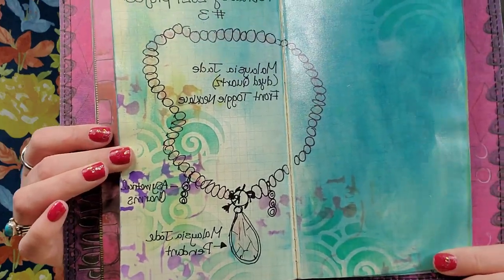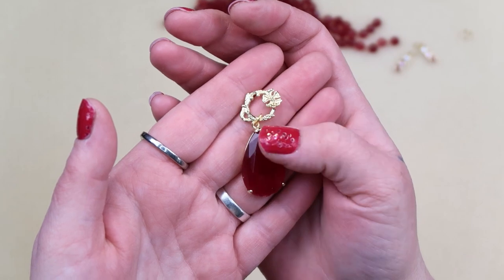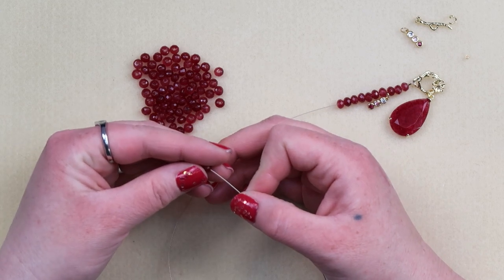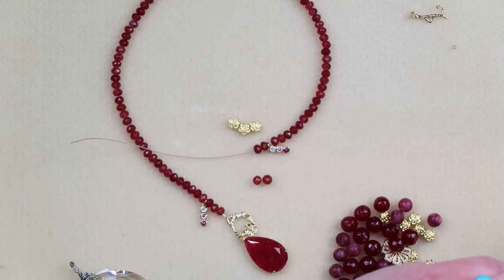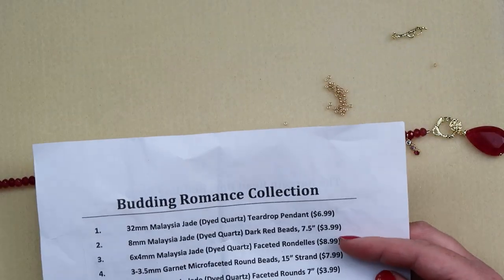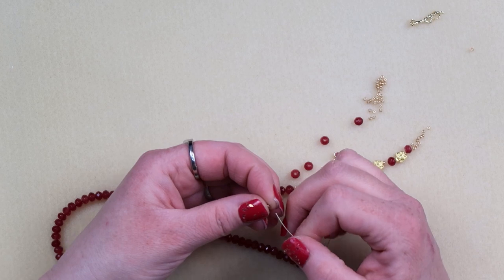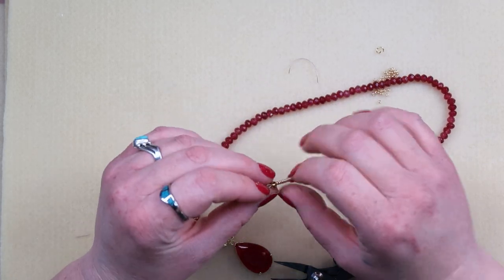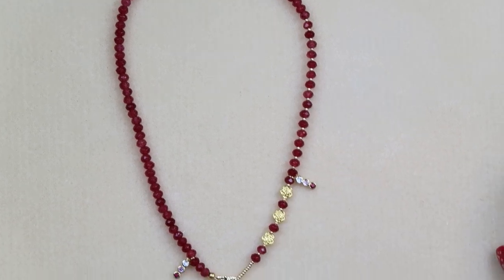Bargain Bead Box Mini Series Project #3: Front Toggle Necklace -Using The Budding Romance Collection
Hello Party People! Welcome to the 3rd installment of our Bargain Bead Box Mini Series! In this episode, join me as I make this front toggle necklace using the stunning items from this month's Budding Romance collection.

For a deeper insight into my creative journey and plans for this month's mini series, don't forget to watch "The Plan" video linked in the description below.

Also, if you haven't experienced the magic of the Bargain Bead Box yet, now's your chance! It's a monthly subscription service that delivers a handpicked selection of beads straight to your doorstep for just $22.99, shipping included.
And guess what?
for every three party people who sign up, we'll receive a free box to showcase on our channel. Let's spread the love together! Treat yourself to a little bead love affair!
My Bead Book: here is a link to my Dylusions Dyalog book System

I will be sharing my project videos that demonstrate how to turn these beads into unique pieces of jewelry.

Join me in this enchanting beading adventure, and let's explore the captivating world of handmade jewelry together!

*Join us for Morning Coffee Monday-Friday (LIVE) at 9am CST for beading fun, jewelry-making chitchat, and community.